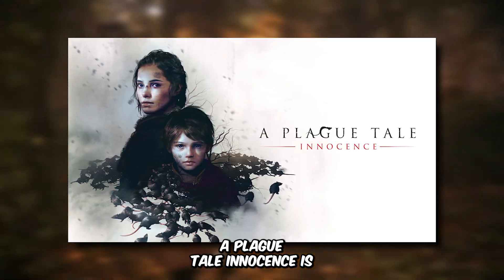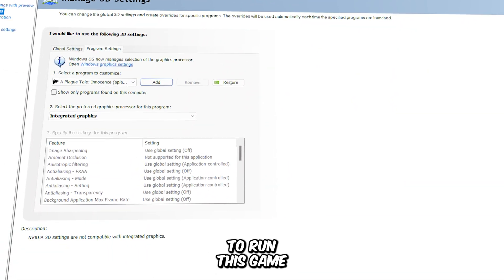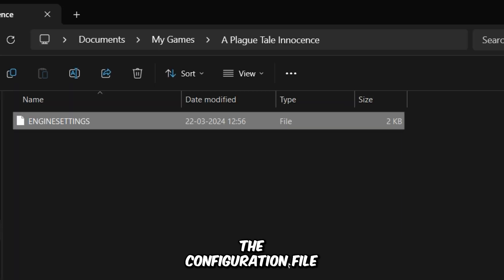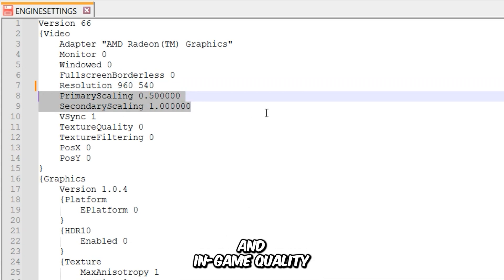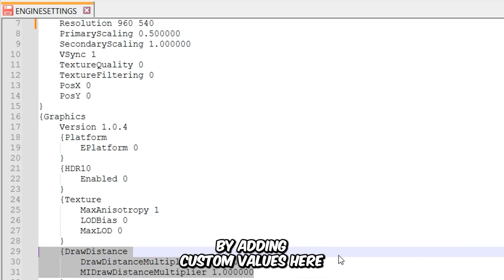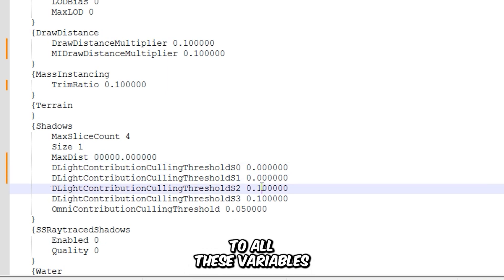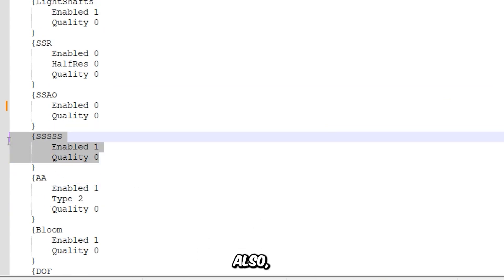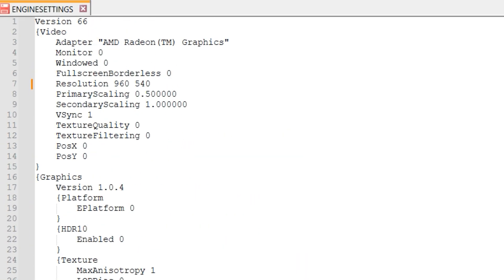A Plague Tale Innocence: FPS BOOST for Extremely Low End PCs! (Integraded Graphics)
Discover how to enhance FPS in A Plague Tale: Innocence on low-end PCs with integrated graphics! 🚀 Follow our simple steps to optimize your gameplay and immerse yourself in this captivating medieval adventure without lag or stuttering. Don't let hardware limitations stop you from experiencing the haunting tale of Amicia and Hugo! 🔥

Specs of the PC used in this video:

- CPU: AMD Ryzen 5 5500H @ 3.30GHz
- RAM: 8 GB
- VIDEO: AMD Radeon Graphics

Solving Your Queries:

○ a plague tale innocence lag fix
○ a plague tale innocence low end pc
○ a plague tale innocence lag fix 4gb ram
○ a plague tale innocence config file
○ how to fix a plague tale innocence lag problem